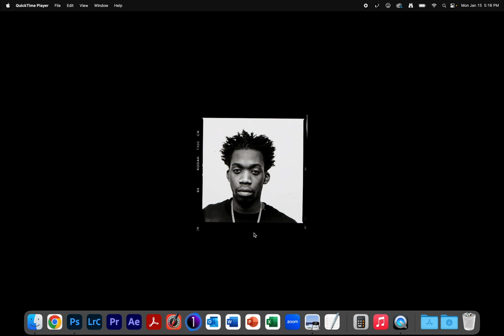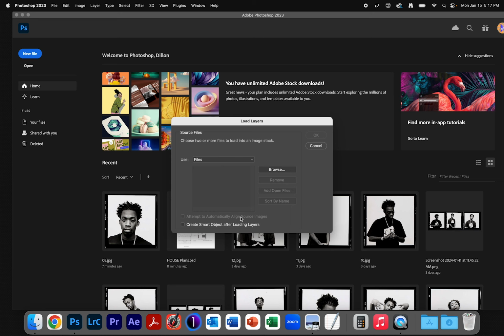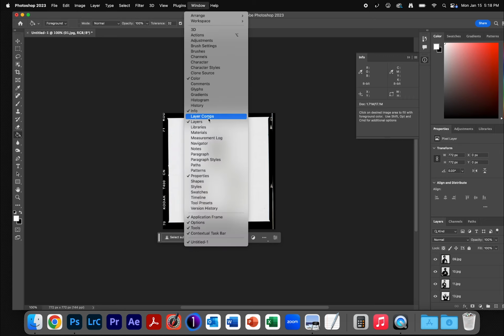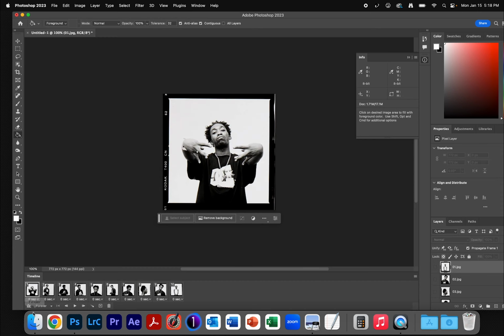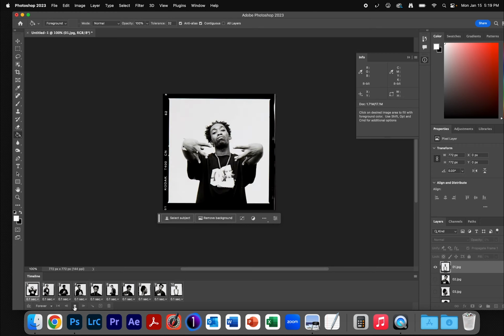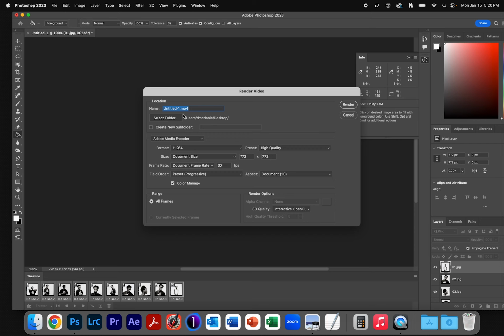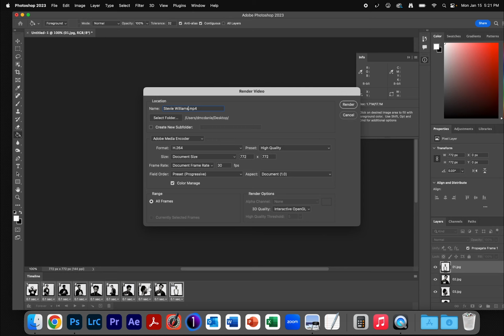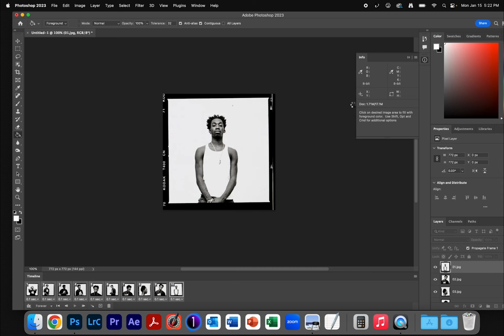Creating an animation with the files from a photo shoot.